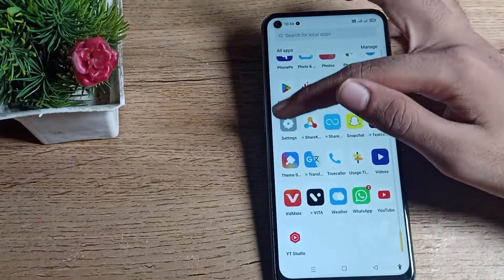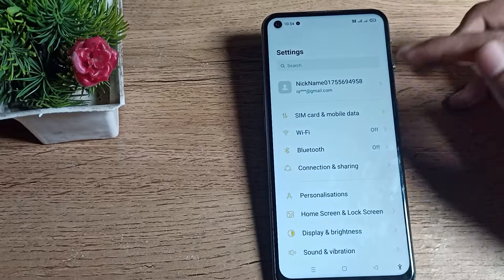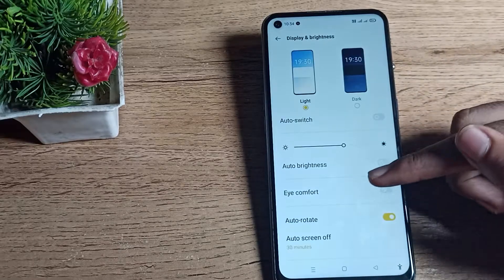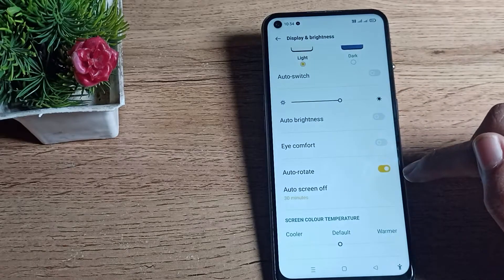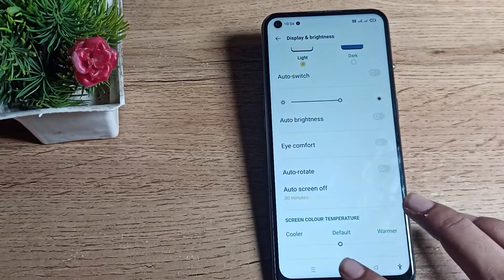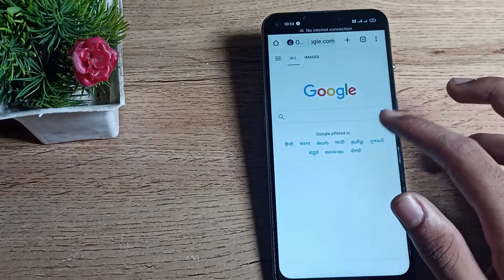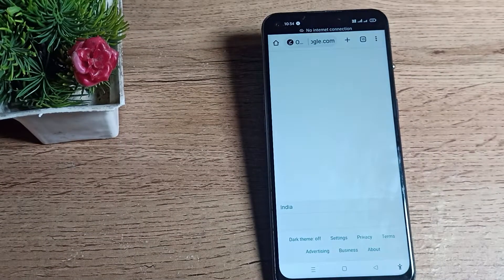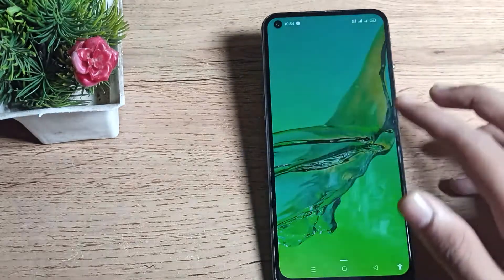Auto Screen Problem oppo F21 pro phone, how to solve auto screen problem